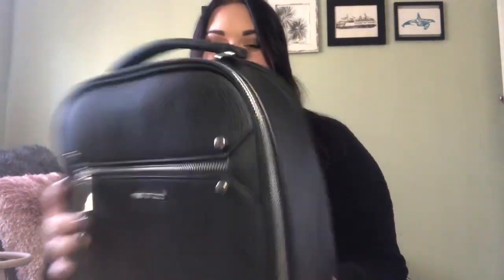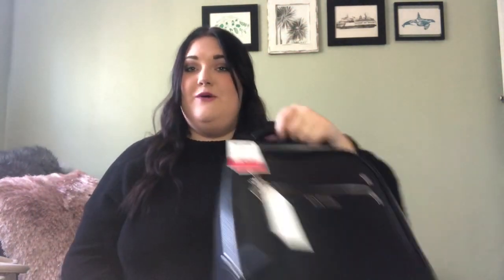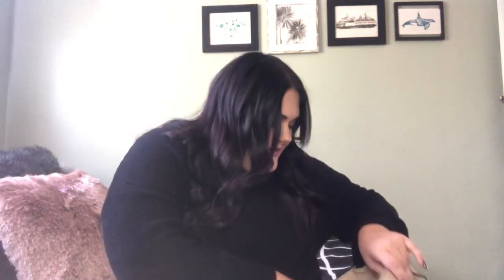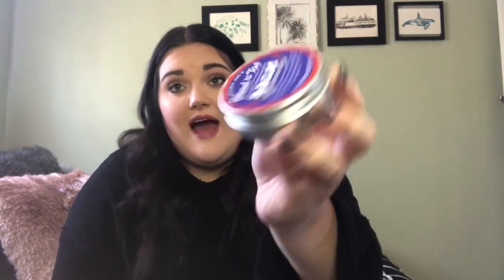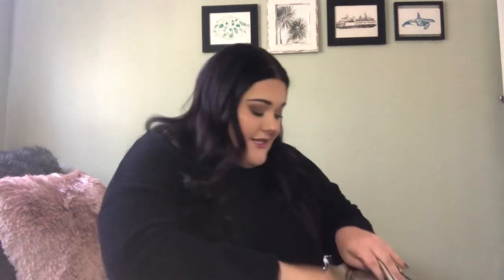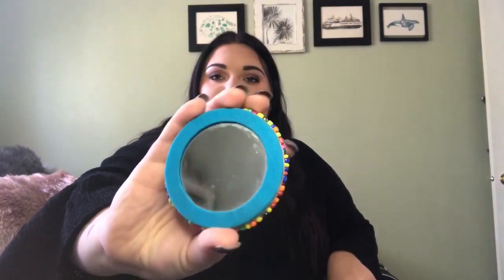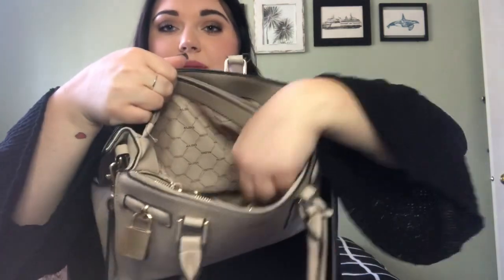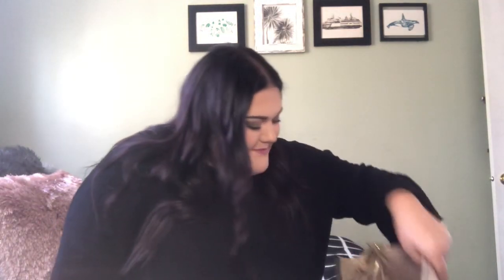What’s in my purse//2019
📱Follow Me📱